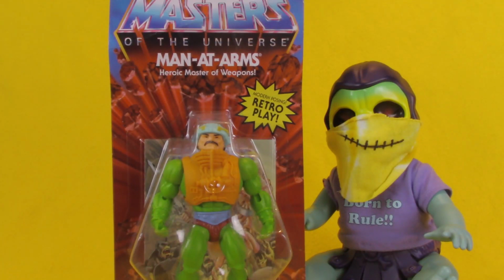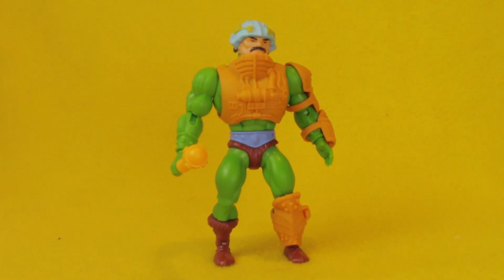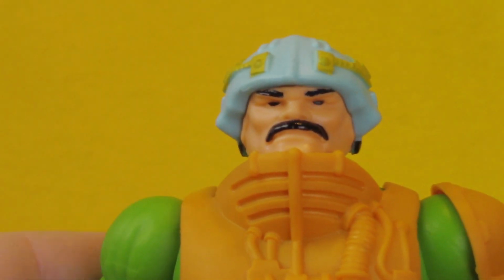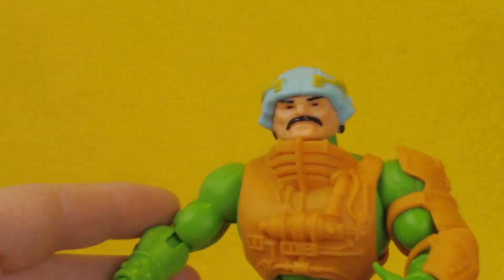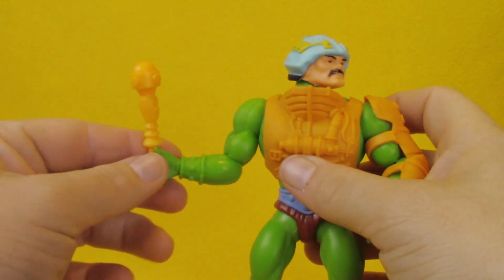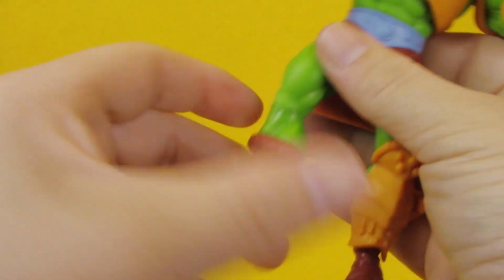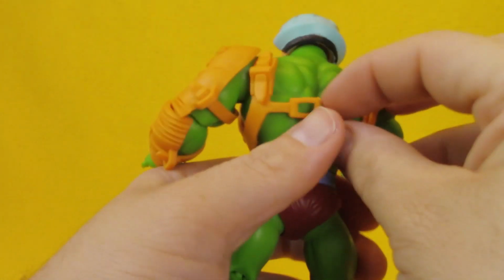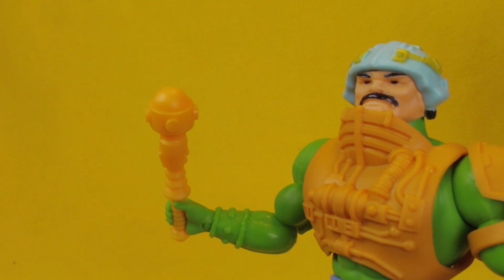Man-At-Arms - Masters of the Universe Origins Action Figure Review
Man-At-Arms - Masters of the Universe Origins. Kevin from SEO Toy Review takes a look at Man-At-Arms in this Action Figure Review. What do you think of the vintage style figure with a mustache?